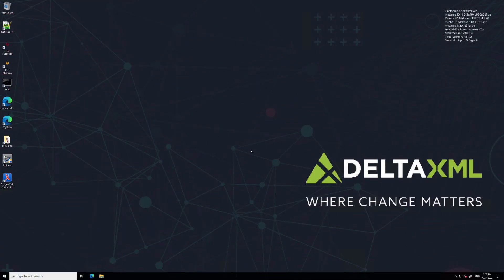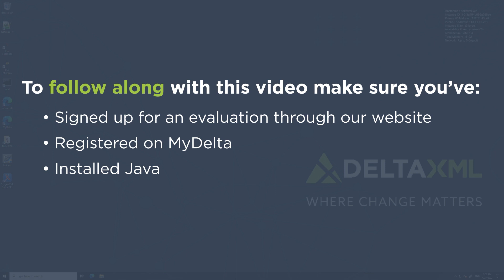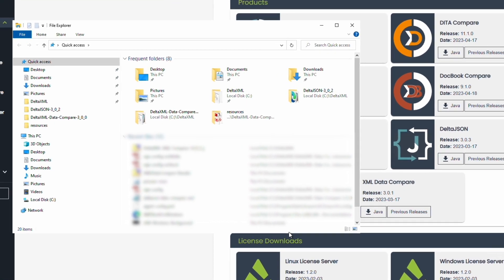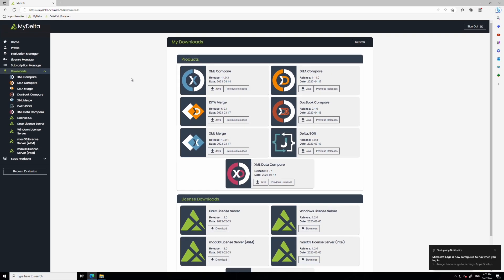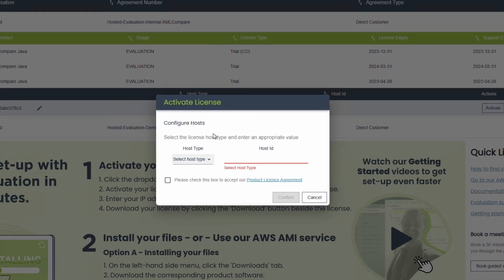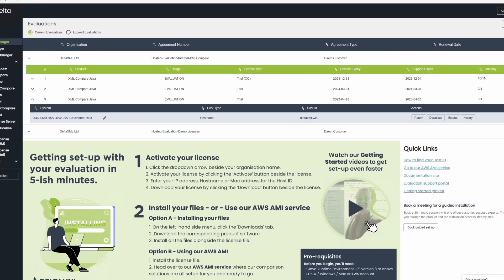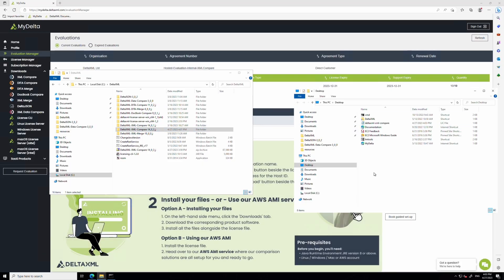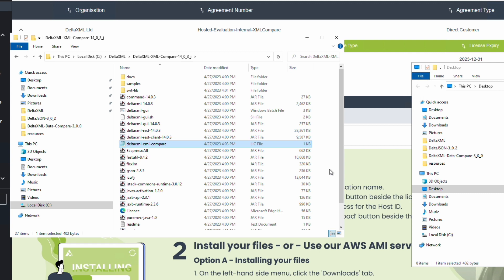Installing Your DeltaXML Trial License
In this video, Oliver walks you through installing a trial license.

Chapters:

0:00 - Introduction
0:32 - Log into MyDelta
1:02 - Extracting the files
1:23 - Activate the license file
2:07 - Download and install the license file
3:00 - Final thoughts and signing off

About DeltaXML
For almost as long as XML has existed, DeltaXML has developed and supported XML Comparison and Merge solutions. Our comparison software allows you to find and present changes relevant to you, while our merge toolkits intelligently recombine multiple documents or datasets into a single file. Sophisticated algorithms and flexible API mean there are a variety of ways our products are utilised, from improving regulatory processes to adding additional components to existing products and services.